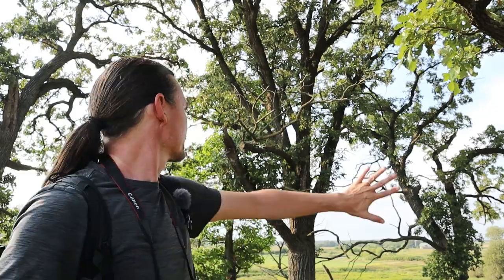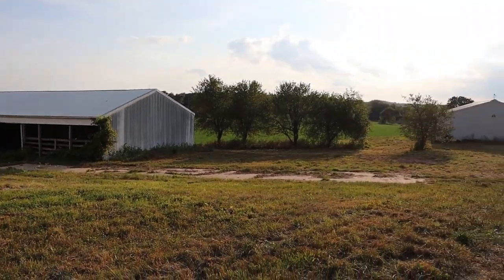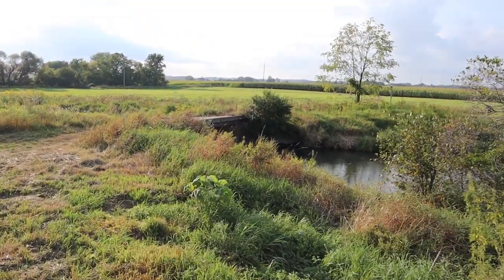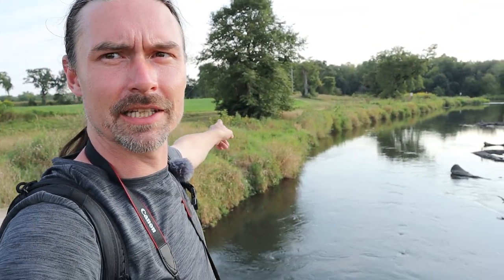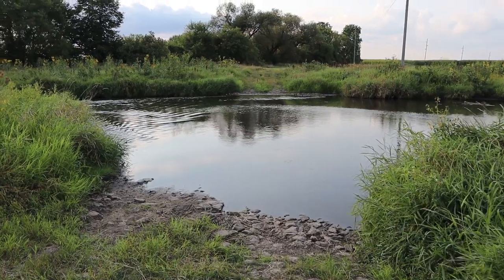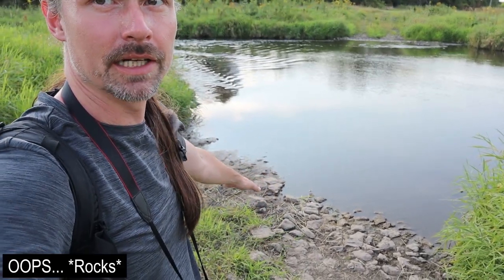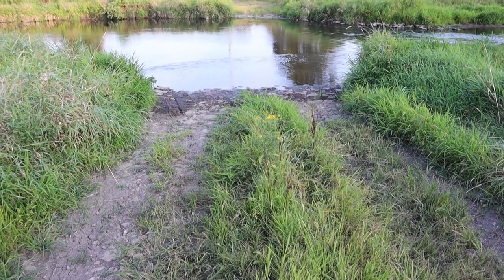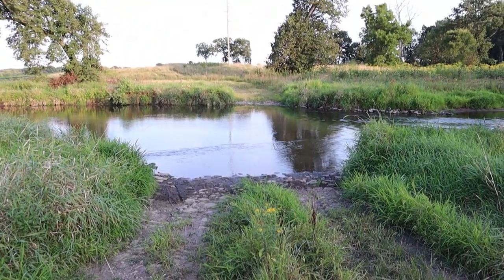Finding photography compositions at the Sugar River Wildlife Area Bosco Unit. (Wisconsin 2020)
In an attempt to find amazing nature photography compositions, I went to the Sugar River Wildlife Area Bosco Unit located in Wisconsin just southwest of Madison. It's a small but beautiful place for a short walk and some photos.   I give a pretty thorough tour of the park in this video so if you watch the full video and are interested in going there, you should hopefully know what to expect.